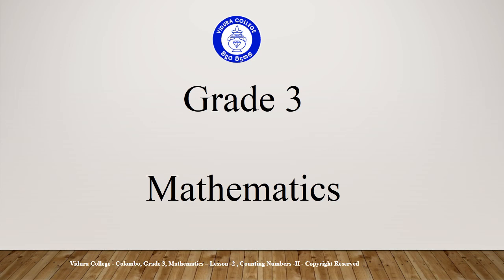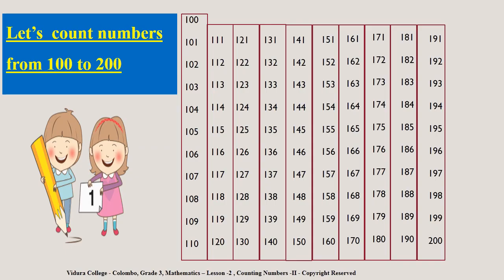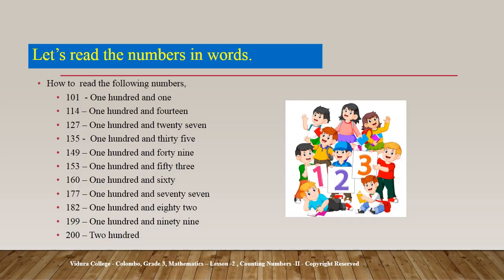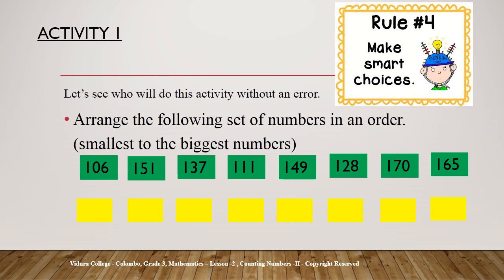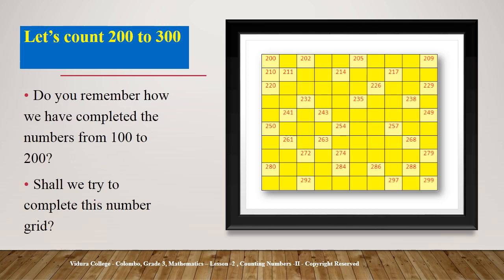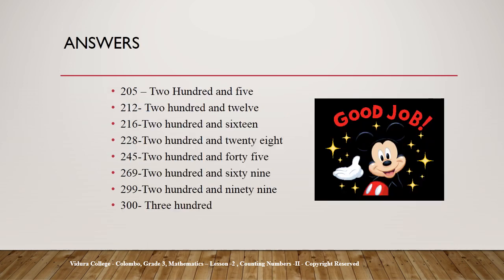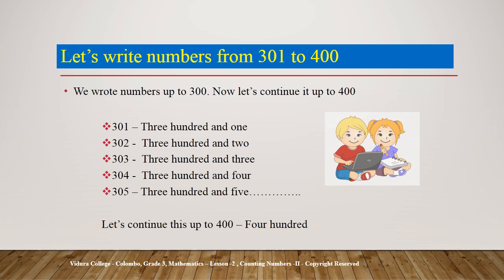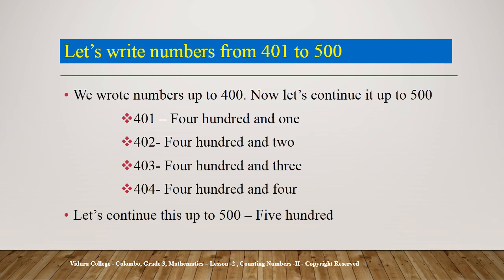Grade 3 Mathematics Counting Number II